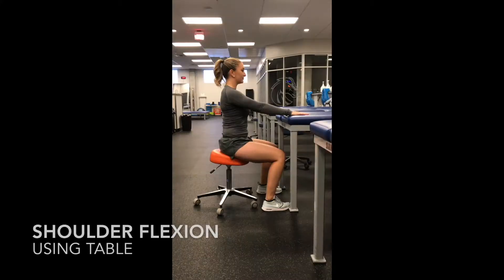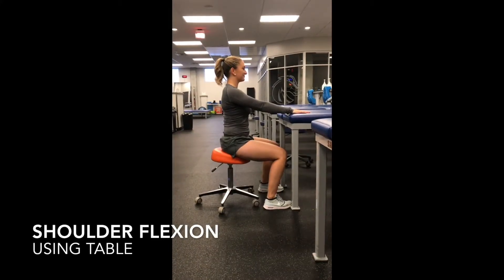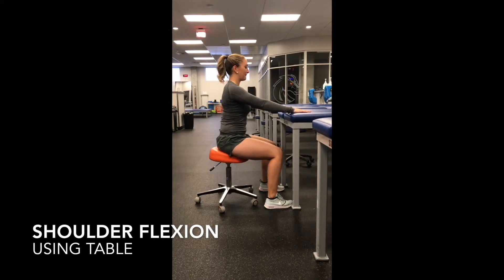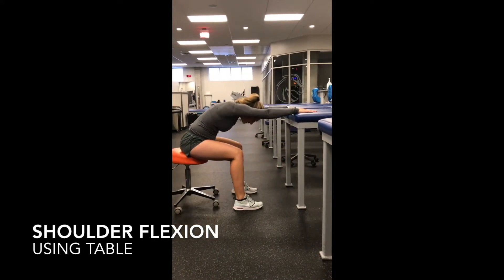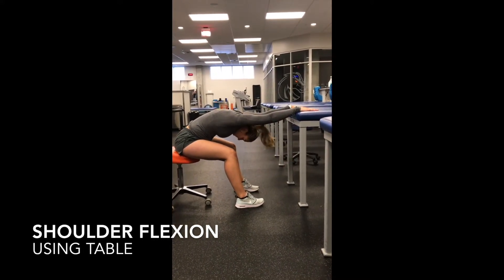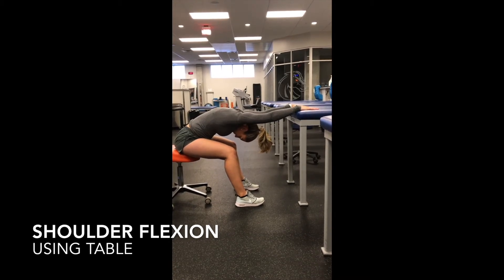Shoulder Flexion Using Table